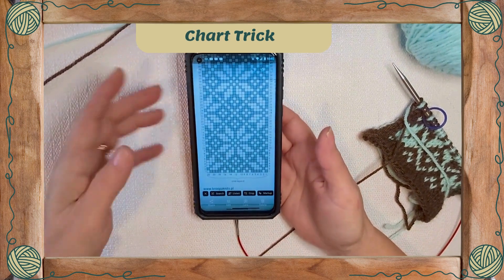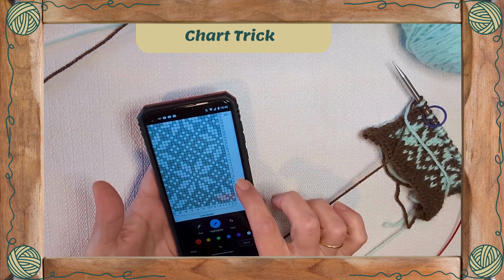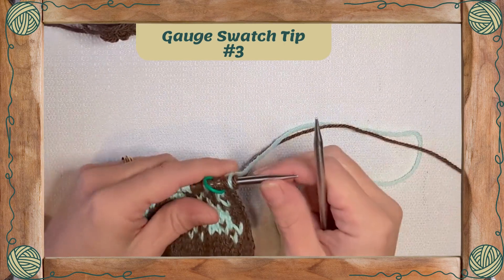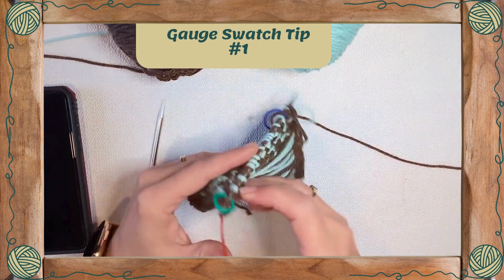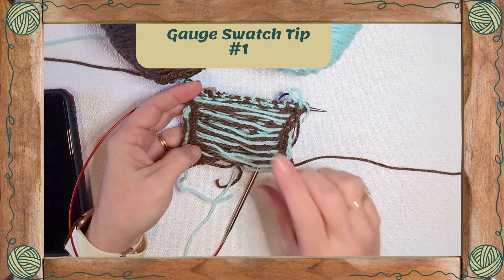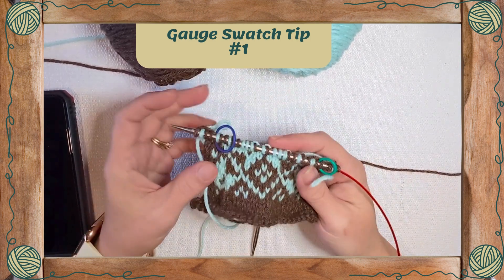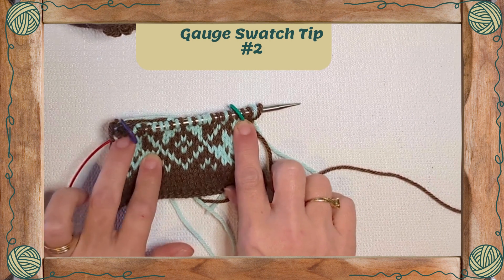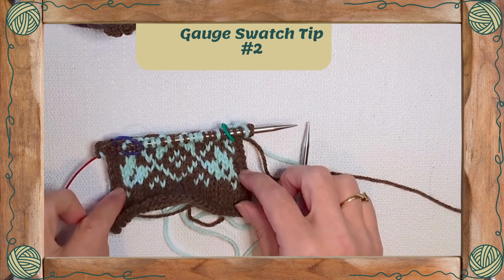Gauge Swatching Made Easy with Jenny Fish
Building a community of knitters and other fiber artists that want to share knowledge, kindness and support of each others passions and skills.

The pattern featured in this video is a free pattern I found on Ravelry. Here is a link directly to the pattern

I am not receiving any compensation for this review. I just really love this pattern.

I’d love to try them out and share them with the world.